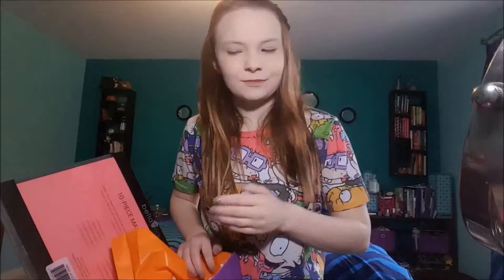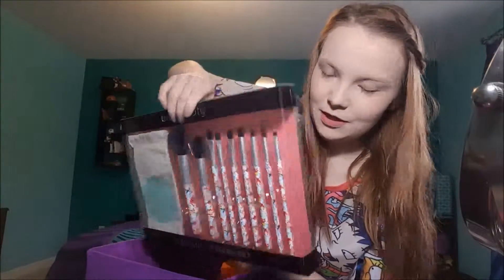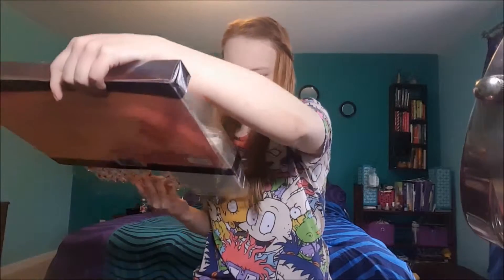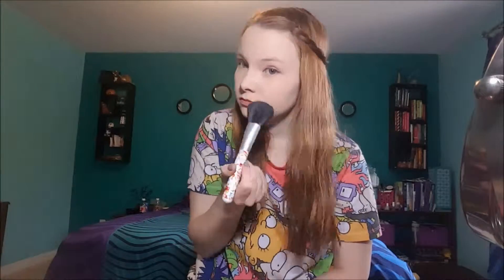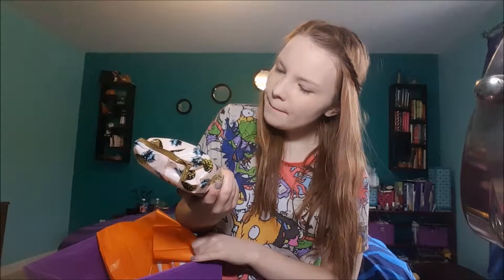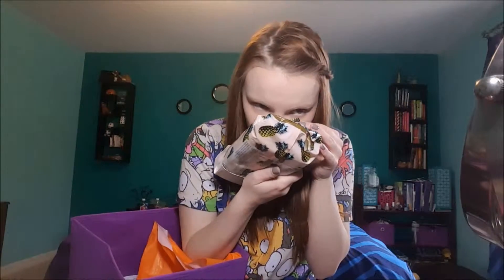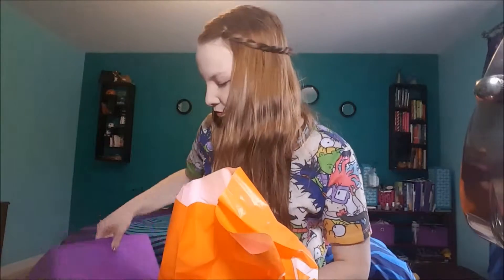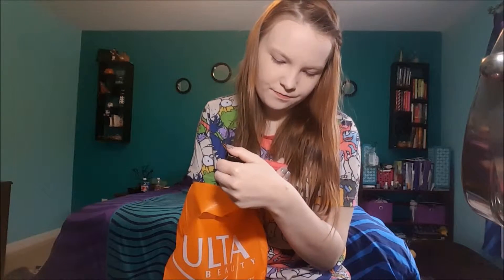Oopsies~Ulta/Marshalls Haul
So I found out I had enough time to go shopping between classes. Oopsies probably shouldn't of learned that. 💚